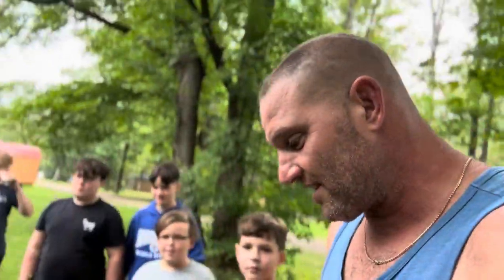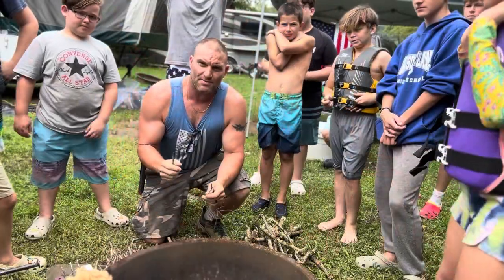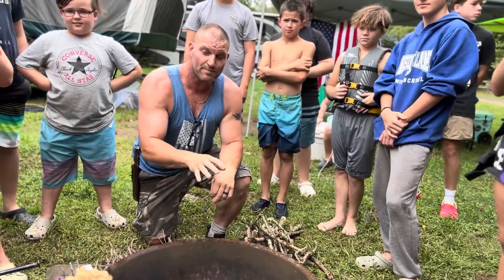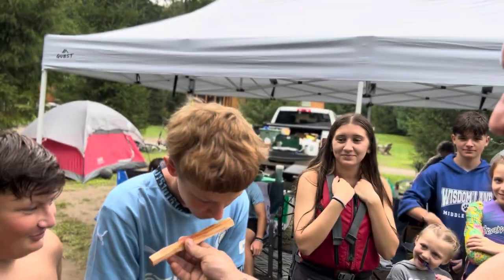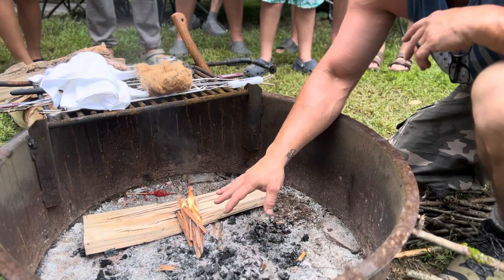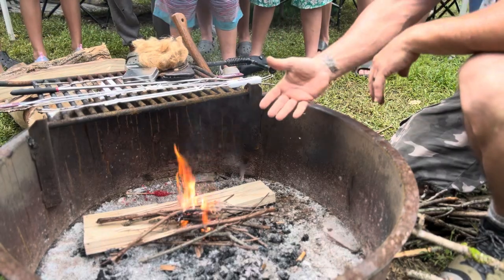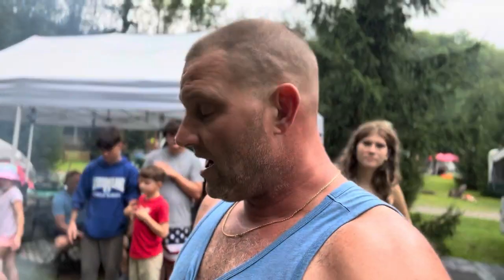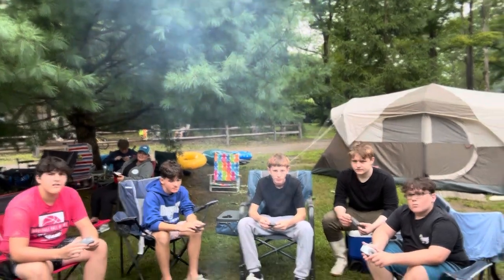Camping, Bushcraft and More…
Once a year I go camping with the best people on the planet Earth! In today’s video of camping, bushcraft and more we go over how to properly build a camp fire and mix in a little bushcraft making some char cloth. I put the kids to the test with flint and steel to see if their hard work paid off!

00:00 Introduction
00:33 collecting fire wood
01:07 shout out to coal cracker
02:37 Fat wood for the win
04:01 Small, medium, large
05:22 making char cloth
06:38 flint and steel
11:20 Birthday Boy nails it!